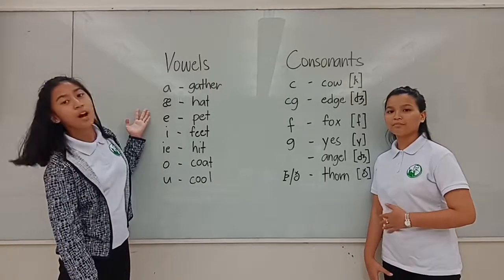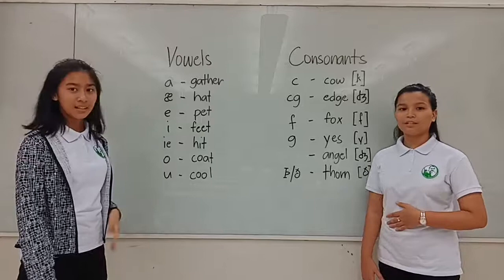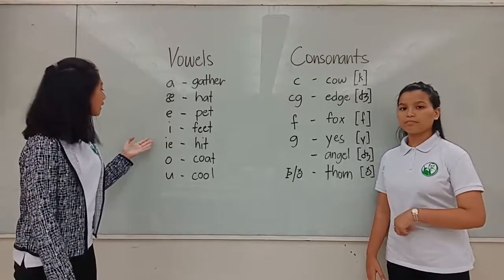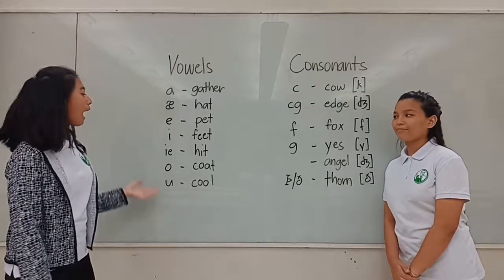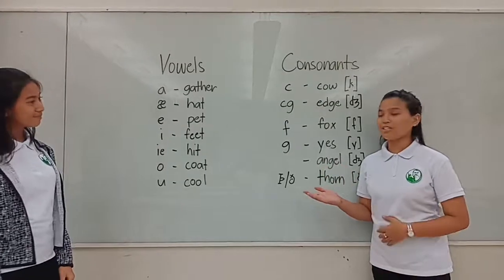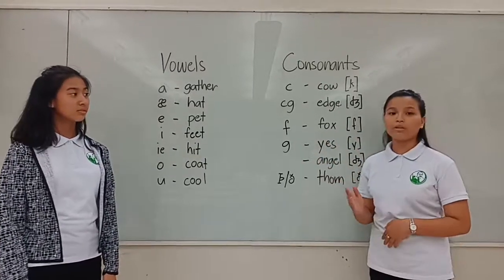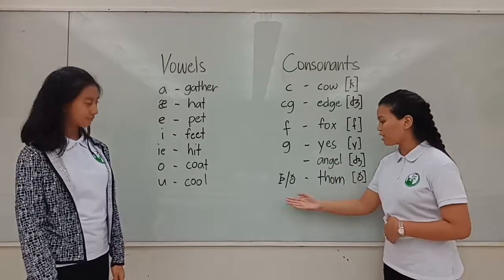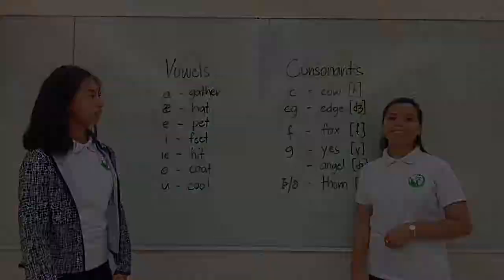Old English and Middle English - Group 6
Dela Cruz
Dayag
Rosales
Caraga
Sandoval